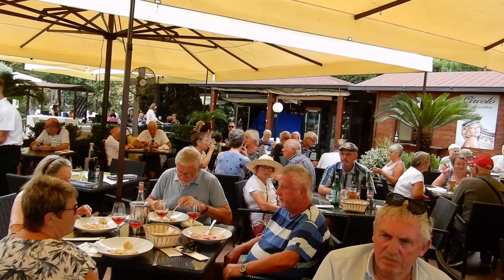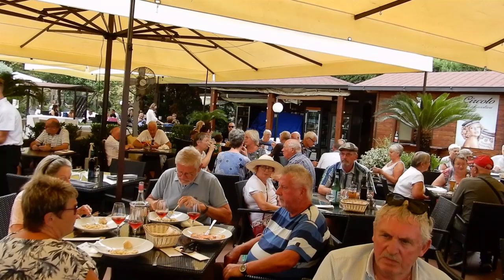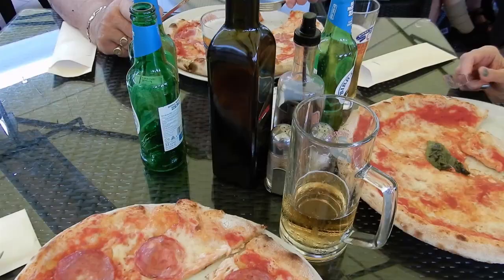Foreigners' Club - Sorrento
This is a video about Foreigners' Club, a good place to eat in Sorrento. It shows the viewer how to get there from the main Tasso Square and then shows the setting itself. The terrace where people dine is call the Terrace of the Sirens, in reference to the Sirens of Greek mythology after which Sorrento is named. This has magnificent views of the Bay of Naples and Mount Vesuvius.

Time Stamps:
0:10 From Tasso Square
0:17 Via Luigi de Maio
0:23 St Antonino's Square
0:30 Continuation of Via Luigi de Maio
0:52 Entrance
1:06 Terrace of the Sirens
1:24 A bar for Allied soldiers during World War Two
1:45 Panoramic views
2:01 Food and drink

Transcript:

In this video I’m going to show you Foreigners’ Club in Sorrento. To get there start in the main Tasso Square and look out for the front of Bar Ercolano which has palm trees in front of it.

You take the road that runs past it to the right which is called Via Luigi de Maio. Follow this road after it runs sharply to the right and enter St Antonino’s Square which is named after Sorrento’s Patron Saint.

With your back to the gardens, you take this road to the right, which is actually a continuation of Via Luigi de Maio. You don’t have to go far before you see the blue coloured sign for Foreigners’ Club on the right. It’s just where this white van is pulling in. You keep to the left to get to the main entrance.

On entering you pass the Tourist Information office on the right but you turn left. You walk past the bar which is on your left and emerge onto the terrace. This is called the Terrace of the Sirens in reference to the Sirens of Greek mythology after which Sorrento is named. This setting is often used as a magnificent panoramic backdrop for wedding receptions.

I am led to believe that during World War Two allied soldiers took control of this breath-taking prime spot and created a bar where they could relax while off duty, and that this is how Foreigners’ Club got its name.

Foreigners’ Club offers unforgettable panoramic views of the Bay of Naples, Mount Vesuvius and the Sorrento Coast. It’s a very pleasant place to eat lunch, have a few drinks and relax with friends and family while at the same time taking in the views.

There’s a good range of food to choose from at Foreigners’ Club but I just love to have a pizza there. I think their pizzas are the best in town. I like to wash it all down with a nice cold bear which, for me, is the perfect antidote to the Sorrento heat.